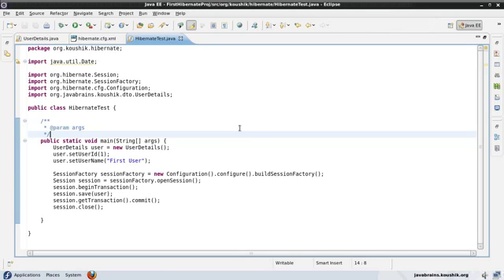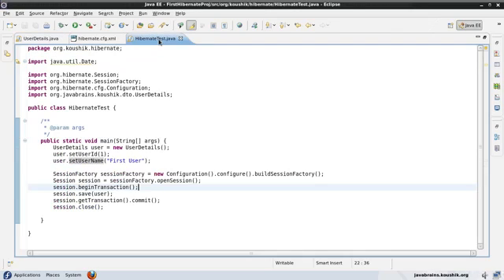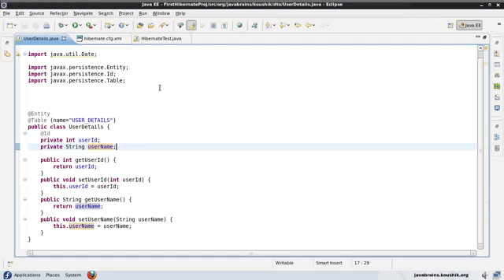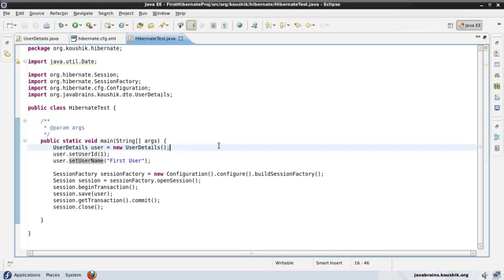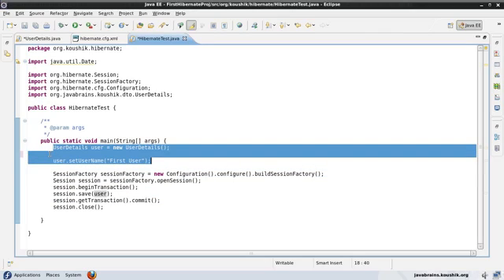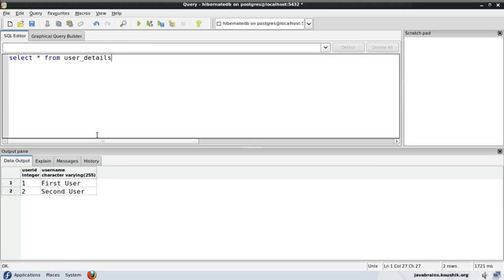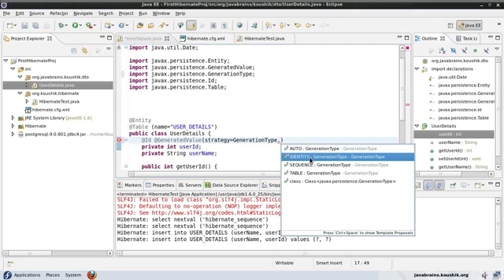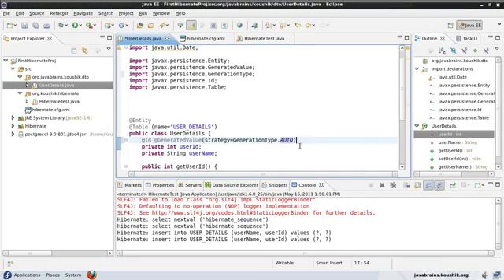Hibernate Tutorial 07 Primary Keys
Primary Keys